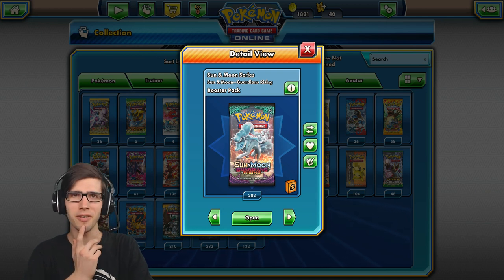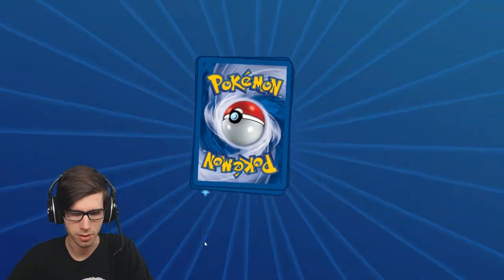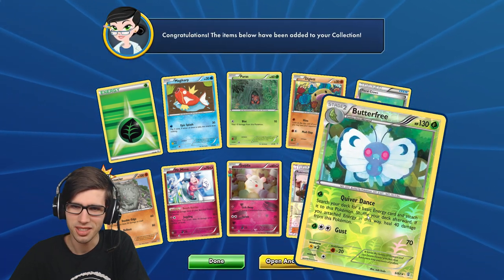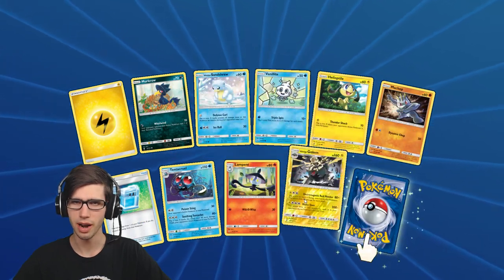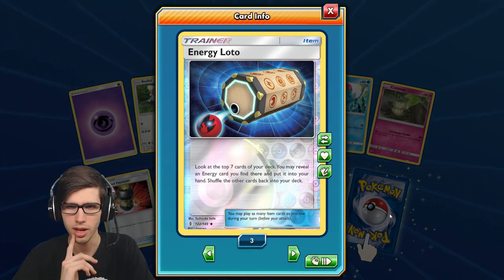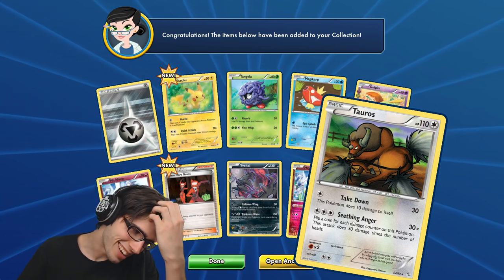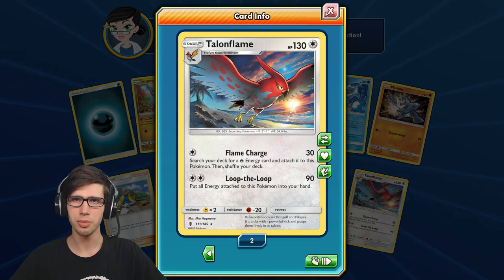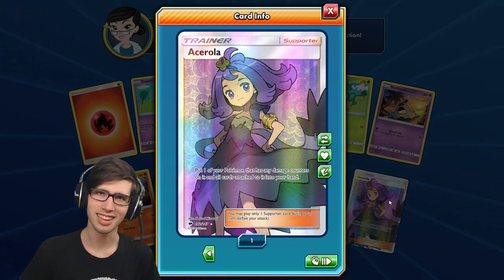MASSIVE POKEMON TCGO GUARDIANS RISING OPENING! (ERROR PACKS? • BACK TO BACK SECRET RARES!!)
What's Crackin' YouTube! Today we open up 50 Guardians Rising Booster Packs plus some random extra packs on the Pokemon Trading Card Game online! Check out today opening and see all the craziness within!!

Brodie
Capalaba, QLD, 4157
Australia